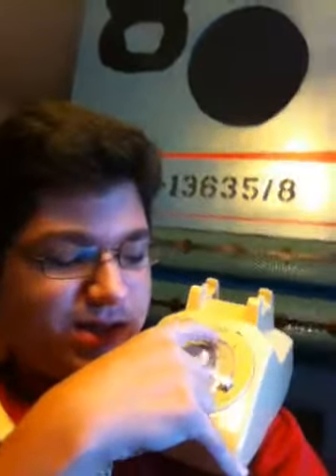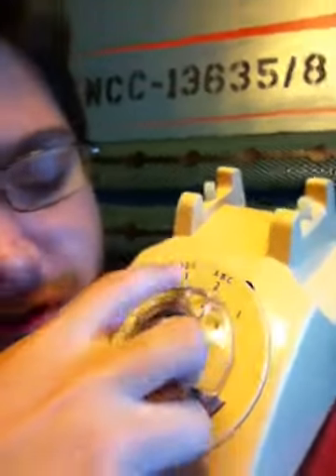How to make a phone call